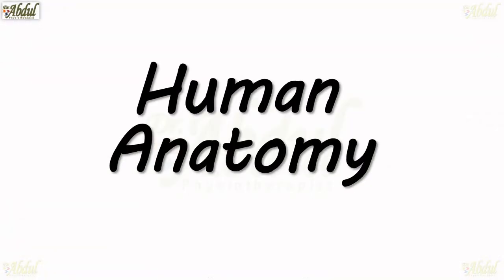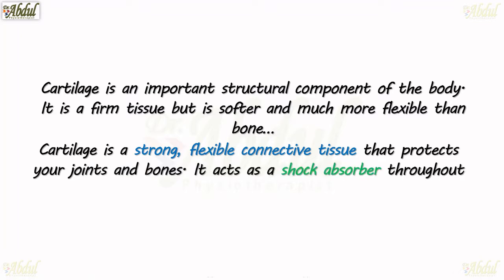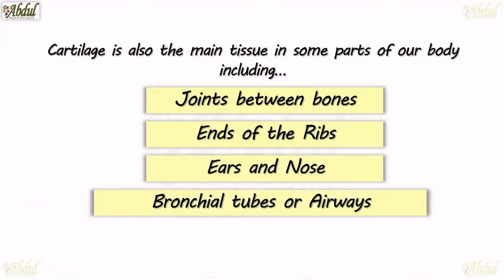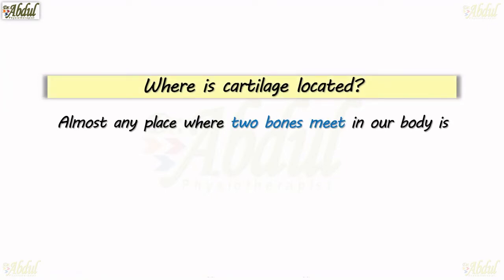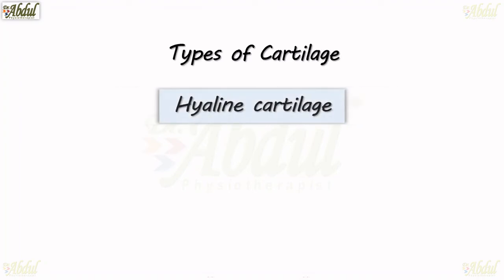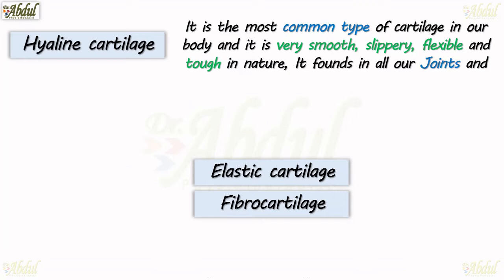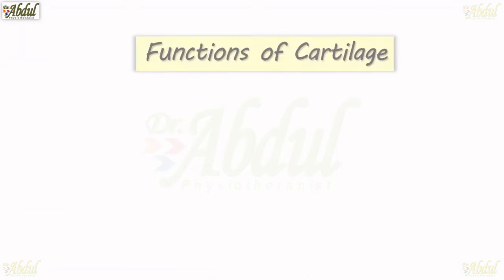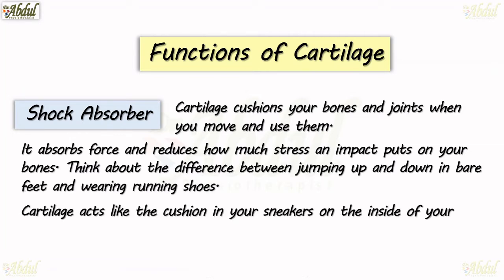Human Anatomy - Cartilage (Easy Explanation for Medical and Allied Healthcare Students..)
Cartilage is an important structural component of the body.
It is a firm tissue but is softer and much more flexible than
bone…(Further..See video)